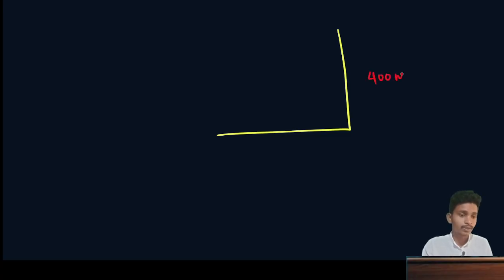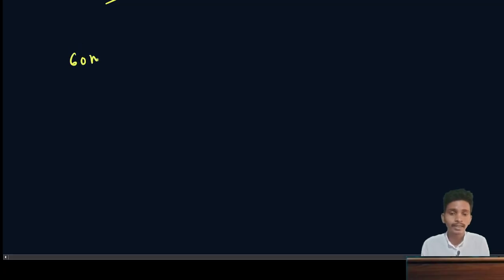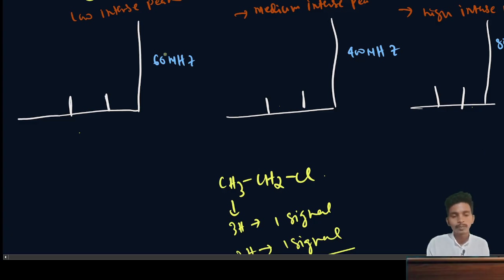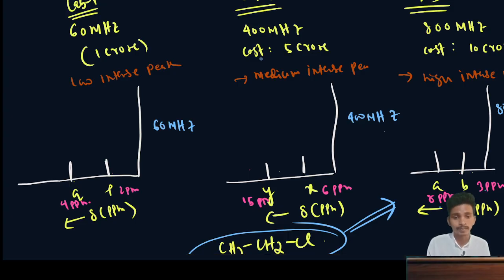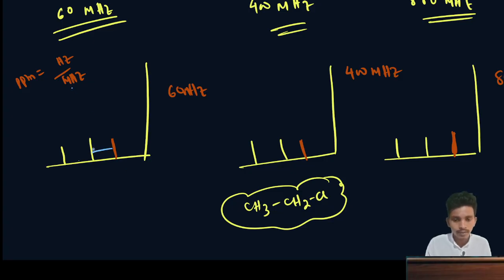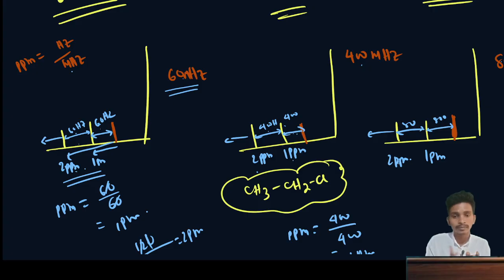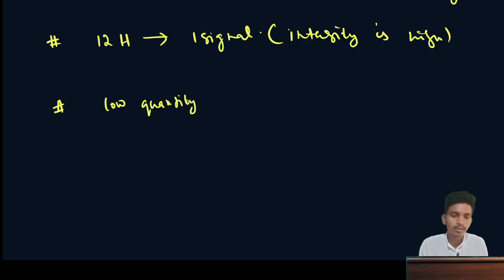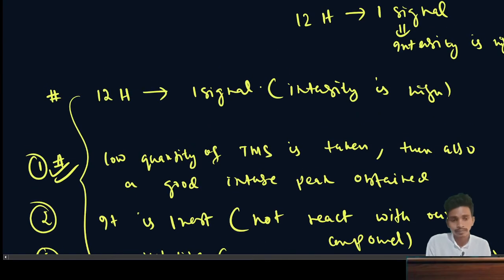L -4 Standard Reference in NMR